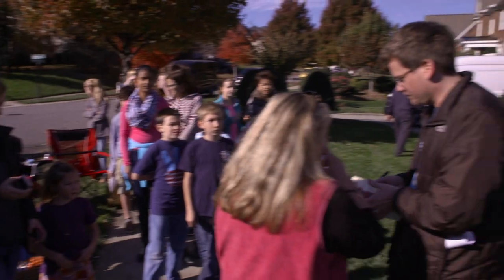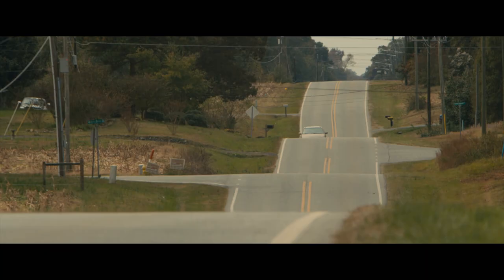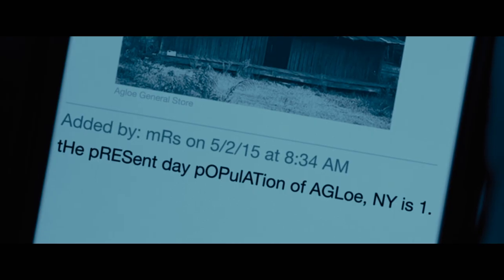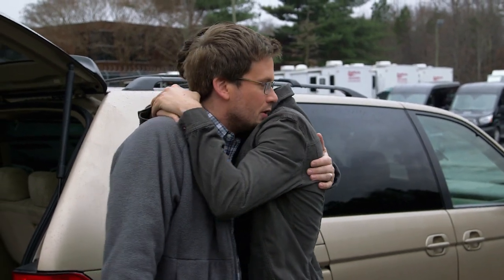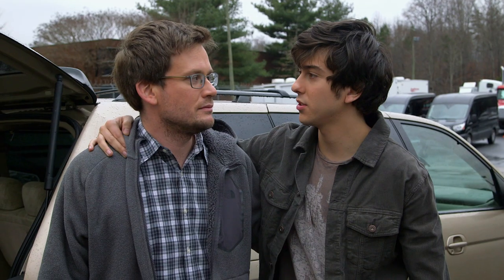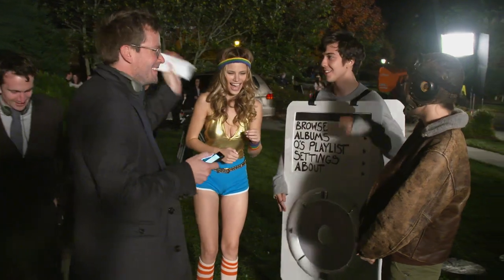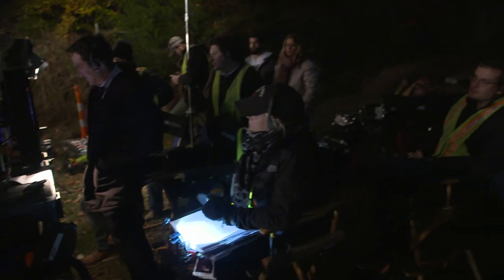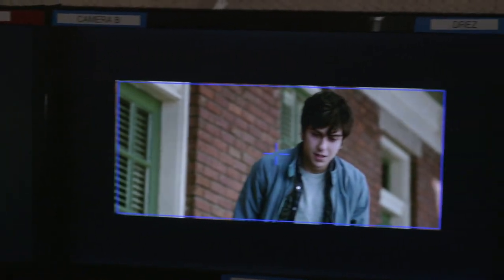Paper Towns : Playing out the strings (Making-Off, 2015)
After an all night adventure, Quentin's life-long crush, Margo, disappears, leaving behind clues that Quentin and his friends follow on the journey of a life-time.